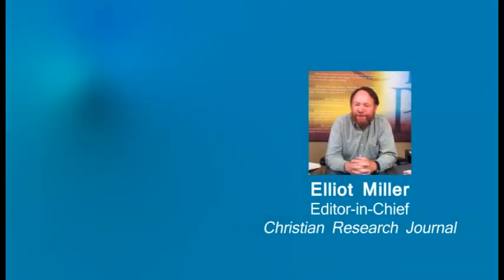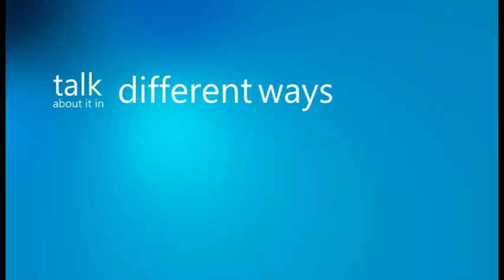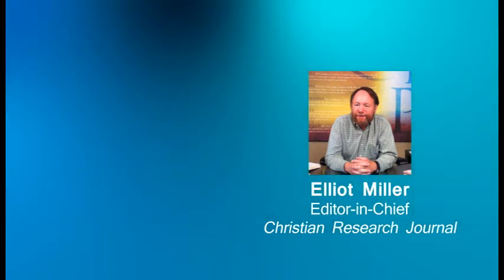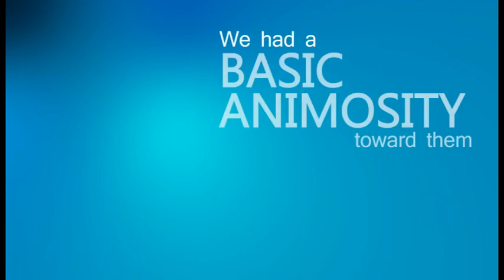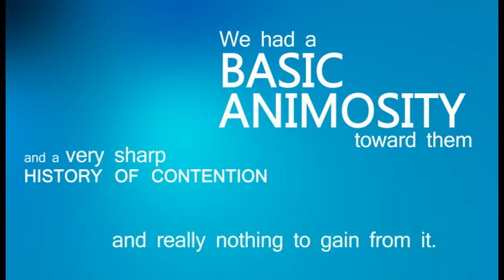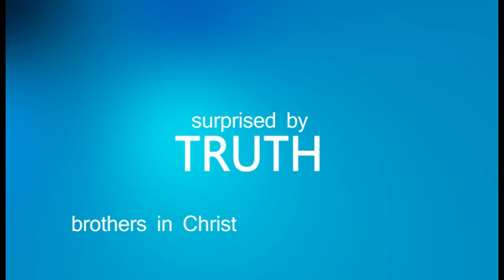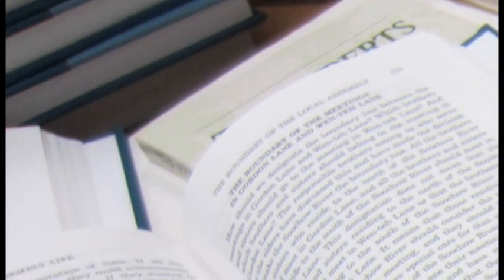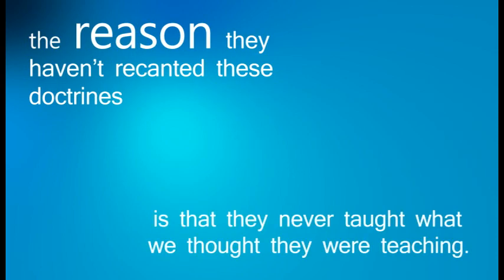Apologetic Methods (5)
The history between CRI and the local churches. Elliot describes the barriers to dialogue created by calling a group a cult.

Connect with the Christian Research Institute (CRI):
✅ Listen to the Bible Answer Man broadcast live streaming Monday through Friday from 6-6:30 PM ET